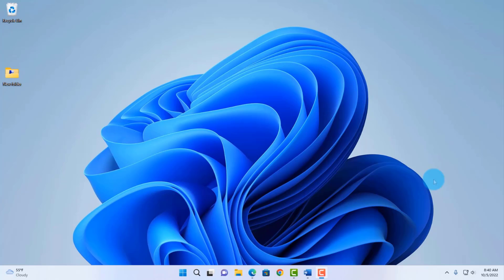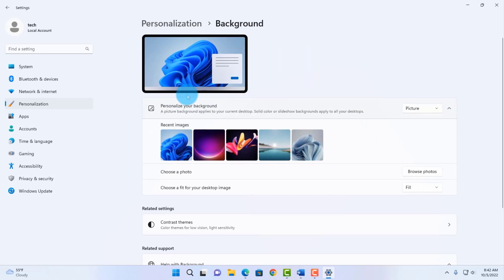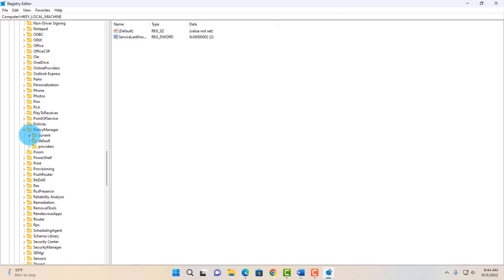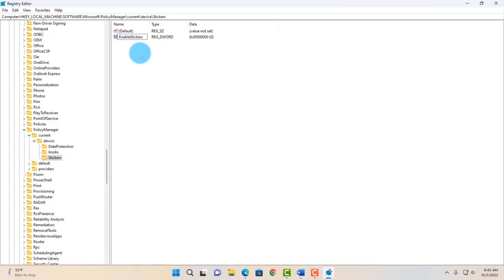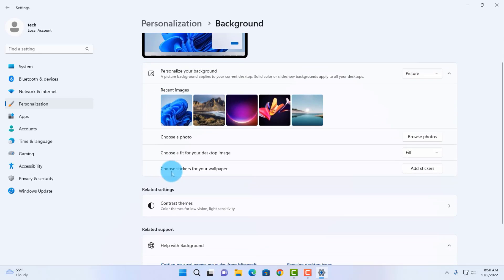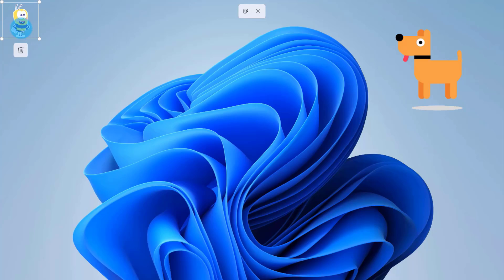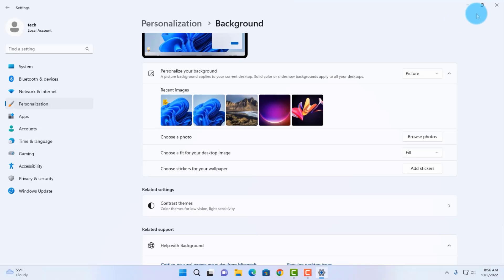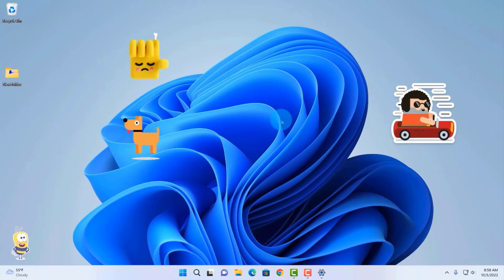How to add stickers on windows 11 22H2 desktop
In this video I show you a feature in windows 11 20H2 where you can add stickers on the desktop. I show you how to enable this feature. You can add, edit and delete these stickers.